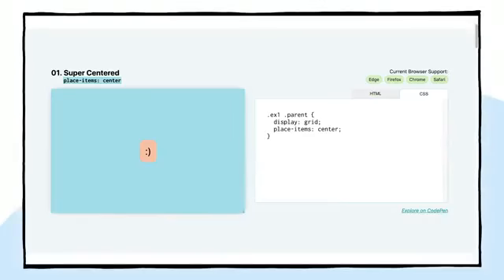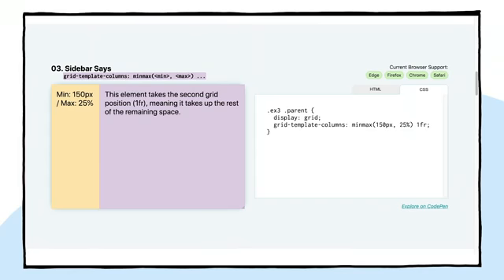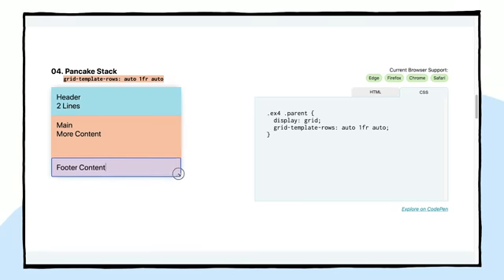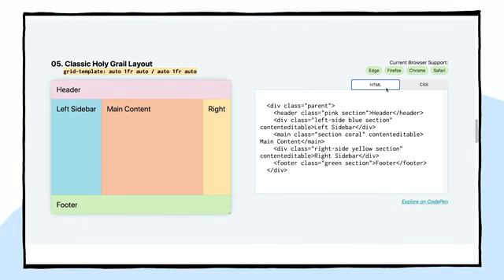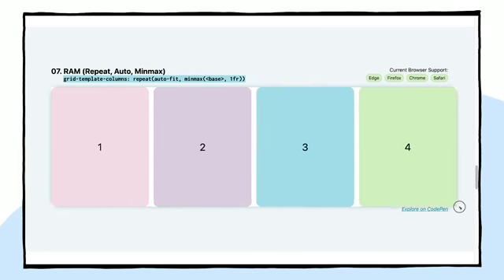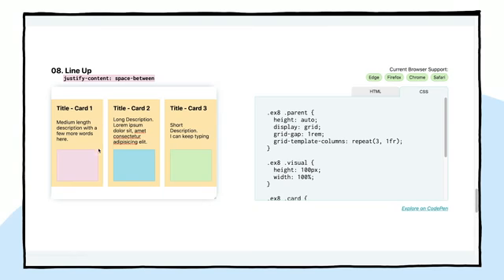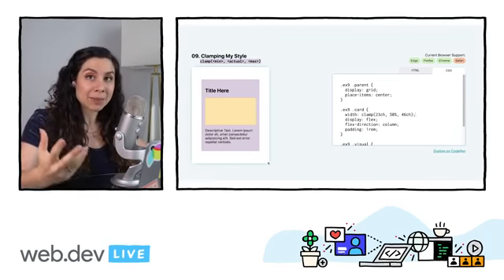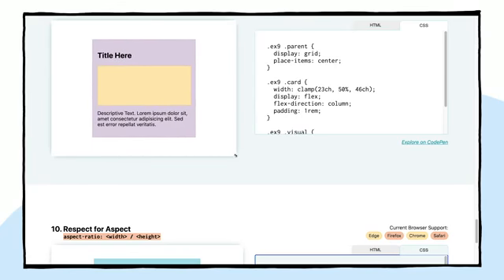10 modern layouts in 1 line of CSS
In this dynamic talk, Una goes over the power of modern CSS layout techniques by highlighting a few key terms and how much detail can be described in a single line of code. Learn a few layout tricks you can implement in your codebase today, and be able to write entire swaths of layout with just a few lines of code.

Speaker: Una Kravets